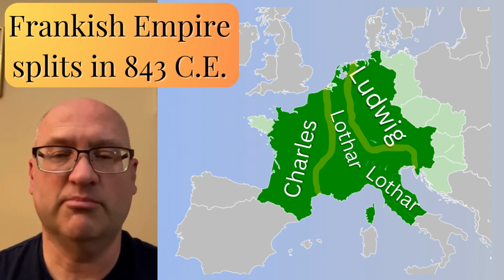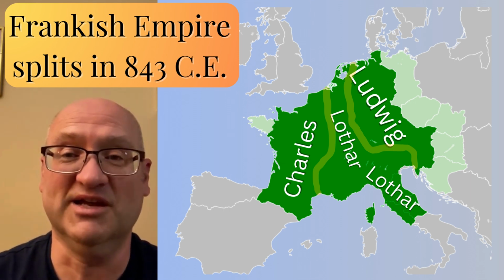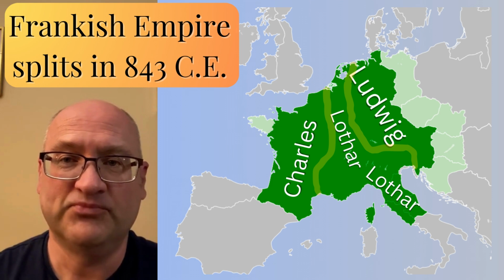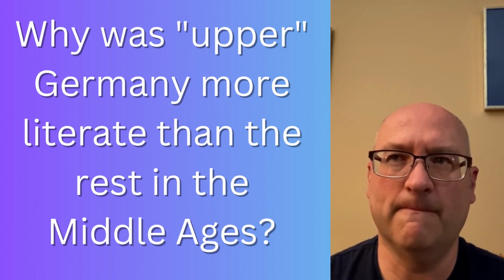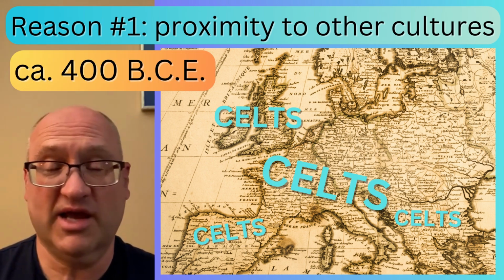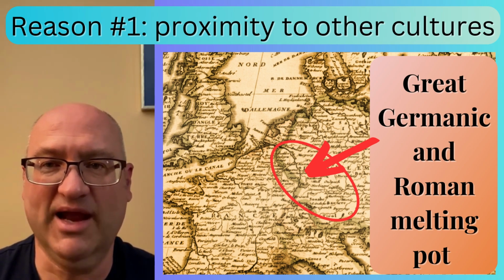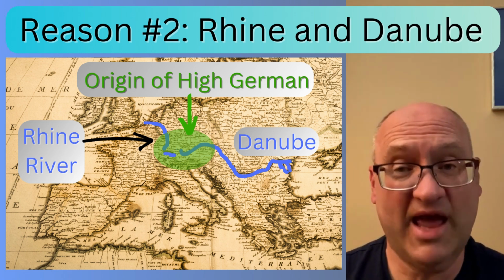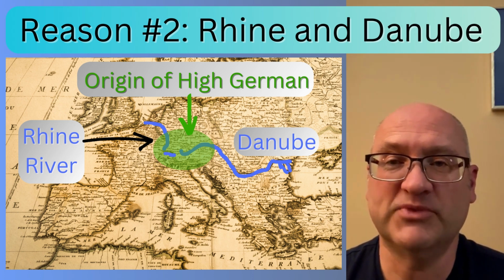WHY DO THEY CALL IT HIGH GERMAN? - Why is standard German called High German or Hochdeutsch?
Stephan digs a little bit into the history of the German language to explain why standard German is called Hochdeutsch or High German. @loquidity4973